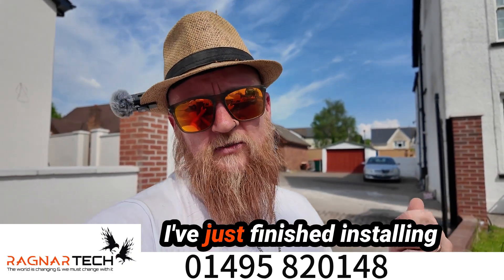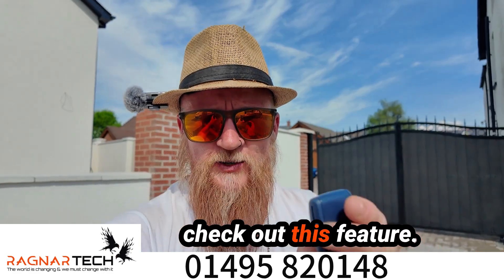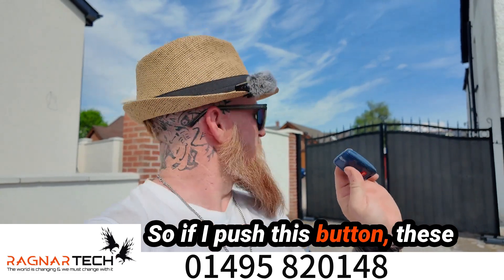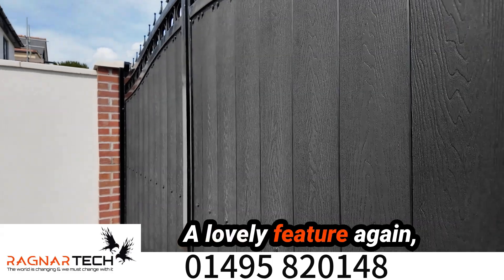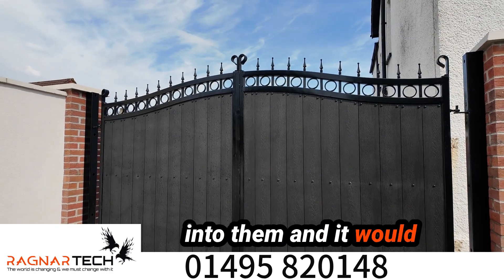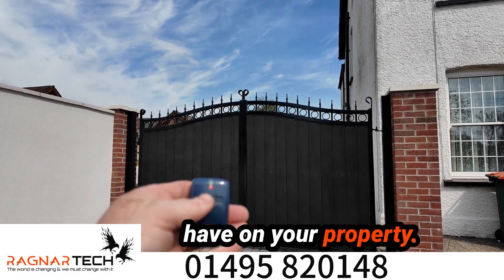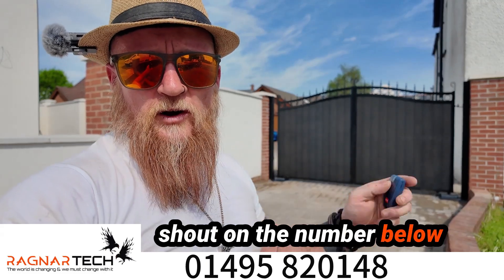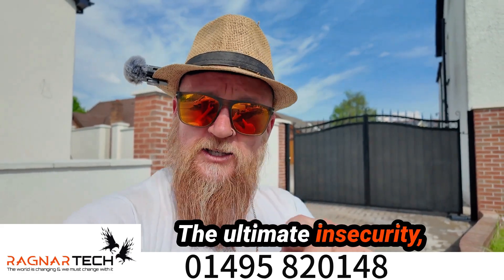How Electric Gates Work: Key Fob Entry + Slow-Close Safety, Bulletproof Build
How Electric Gates Work

🔐 **Introduction: Next-Level Home Security Gates You Can Trust**
Watch as we unveil the **most durable and secure electric gate system** you've ever seen! In this video, we showcase a **full installation of bulletproof electric gates** with **advanced key fob control**, featuring smart slow-close mechanisms, handcrafted steel-reinforced frames, and ground loop integration for automated entry and exit. If you’re serious about **protecting your home or business**, this gate system is exactly what you need.

🏗️ **Video Content Summary: See the Features in Action**
How Electric Gates Work In this behind-the-scenes installation reveal, you’ll see:
- Seamless electric gate operation controlled by a simple key fob
- Acceleration at the start and soft-close safety at the end of movement
- Staggered closing leaf system to prevent damage and injury
- Slow-down points that add an extra layer of precision and security
- Premium materials: composite boards + steel frames = unmatched durability
- 6-foot tall structure for maximum visual impact and protection
- Commentary on real-world performance and installation quality
- Ground loop integration and optional automation features
- How you can get your own system from **ragnitech.co.uk**

💪 **Why These Gates Are the Ultimate in Security**
These gates don’t just *look* strong—they *are* strong. Built by **Lloyd’s Fabrication of Kon**, they feature a **steel core with composite boards** that are so tough, a car would be totalled before the gate even budged. With safety-first engineering, these gates accelerate and decelerate intelligently to avoid injury and damage. Plus, their towering 6’ height creates a secure and intimidating barrier.

📞 **Need a Set for Your Property?**
We offer professional installation and custom builds tailored to your needs. Call the number on the screen or visit **ragnitech.co.uk** to start your security upgrade today. You can get:
- Custom-designed electric gates
- Remote key fob systems
- Ground loop entry/exit automation

💬 Drop a comment if you have questions or want a quote.
👍 Smash the **Like** button if you're impressed by these gates.
📲 **Share** this video with someone who needs a serious upgrade in property protection!